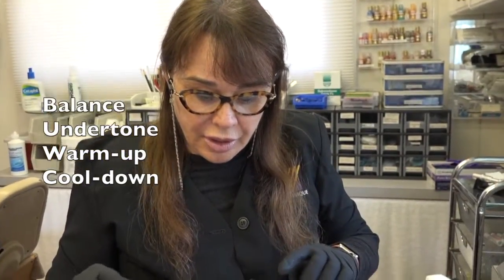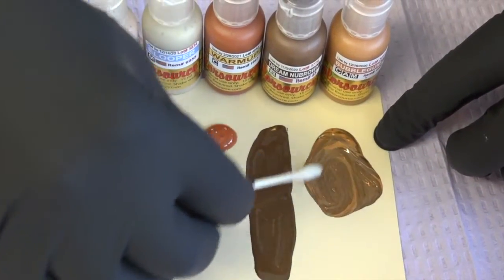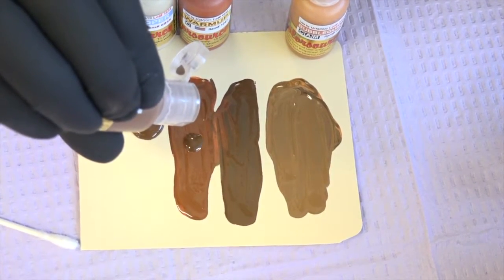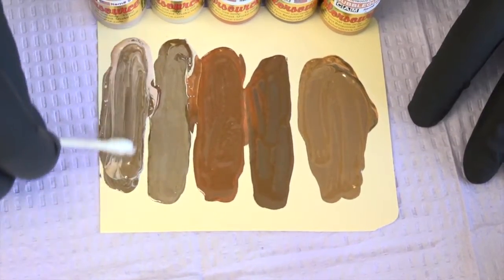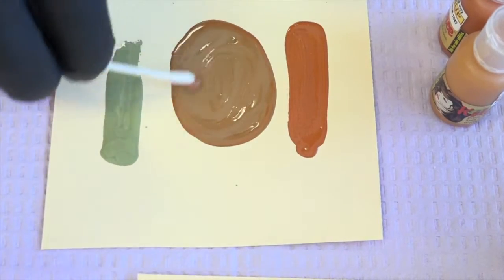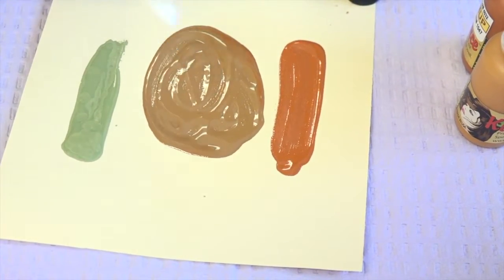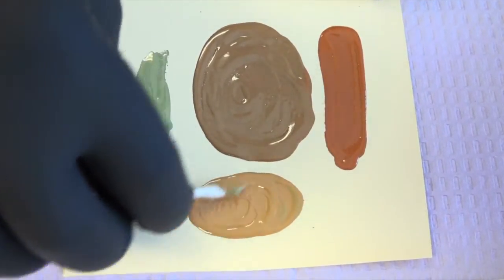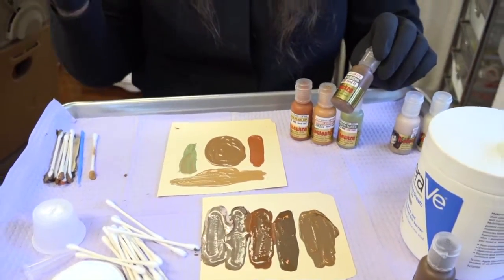How to Restore Faded Brow Colors by Dr Linda Dixon Kolorsource.com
Dr. Dixon offers tips to restore brows that have faded. For brows that are blue, gray, red or greenish, she guides you through gentle and effective ways to restore the desired color. Brown is not a color. It is a blend of colors that fade at uneven rates. So the base colors predict the last color to show in the skin is the color that fades the least. Black iron oxide fades faster than the red and yellow so you get a pinker-red (salmon) color brow. A safe brow blend with added green lasts longer and is MRI safe and, in time, may need to be balanced with a warmer reddish-toned pigment such as WARMUP or Bubblegum. All pigments by Kolorsource have been dermatologist tested. Questions?